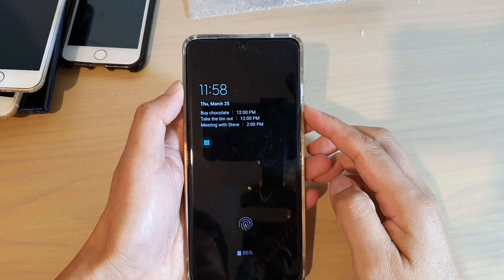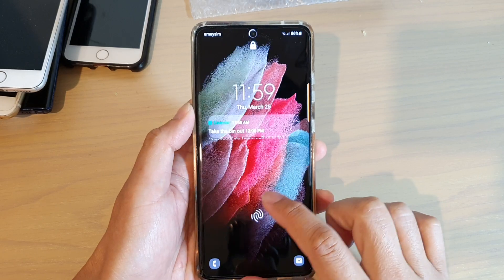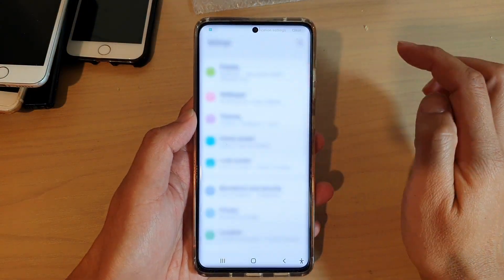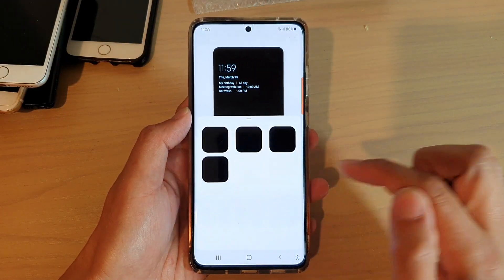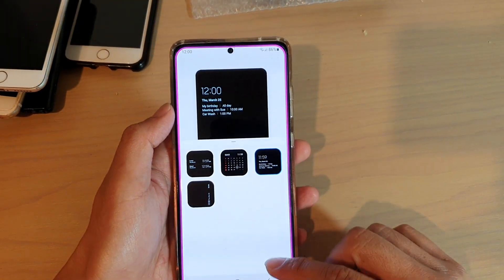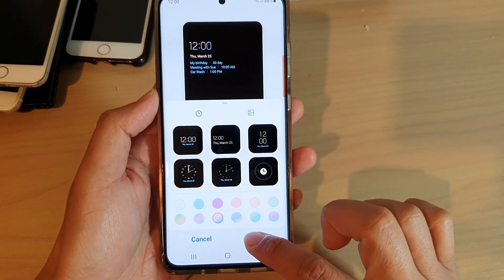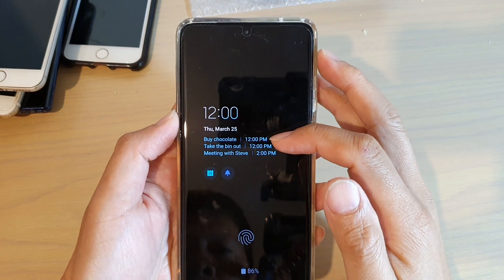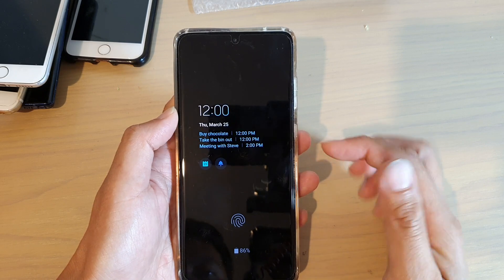Galaxy S21/Ultra/Plus: How to Set Always On Display To Show Today's Schedule Clock Style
Learn how you can set Always On Display to Show Today's Schedule clock style on Galaxy S21/Ultra/Plus.